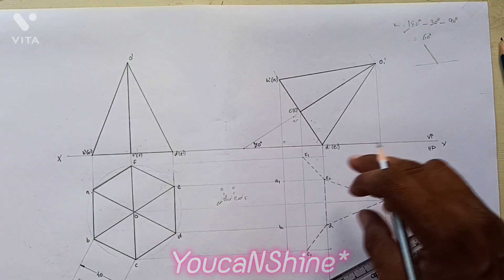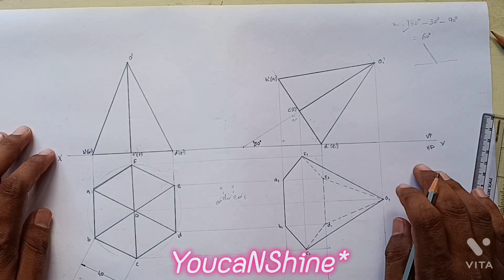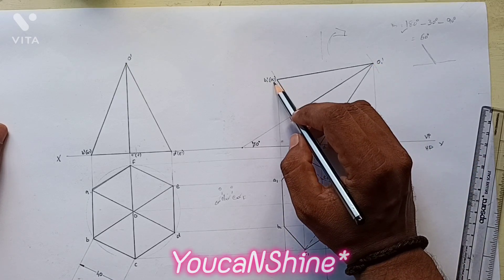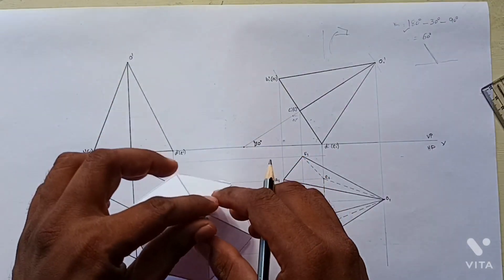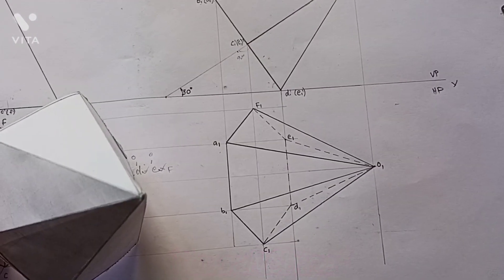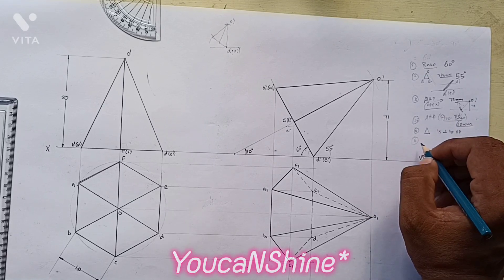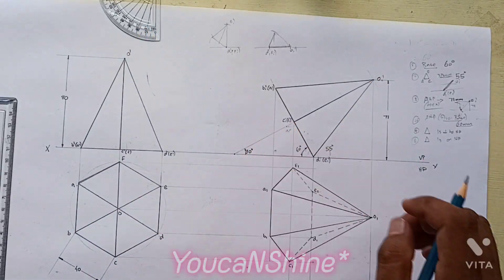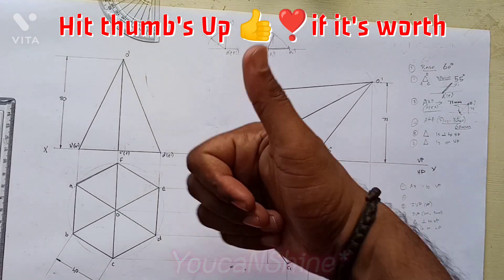projectionofsolids | Hexagonal Pyramid all in one problem